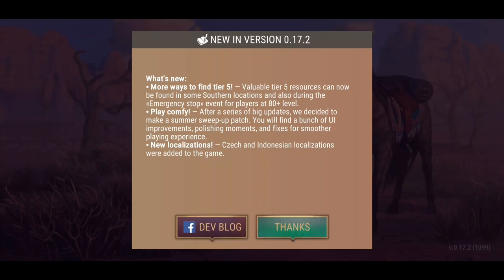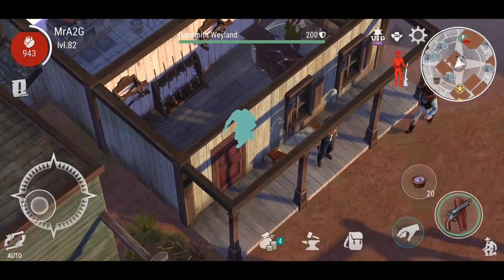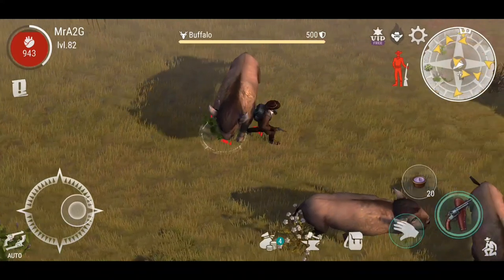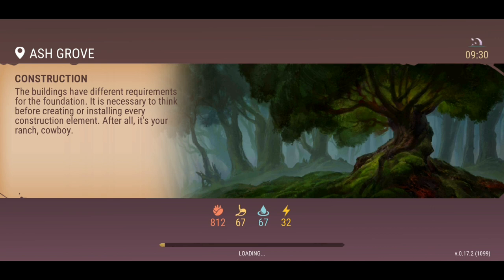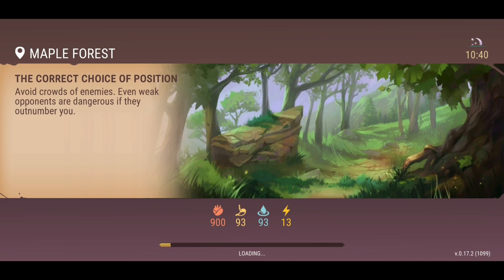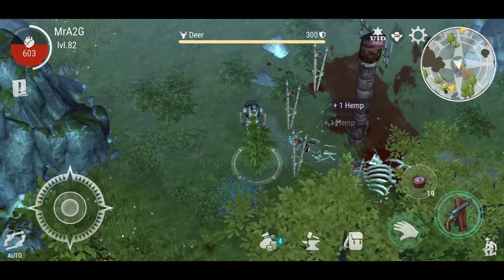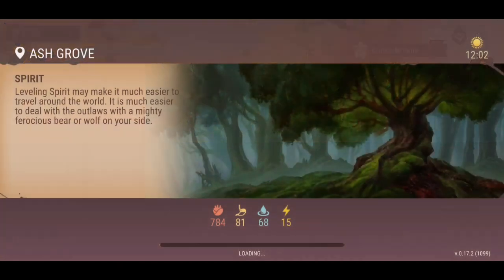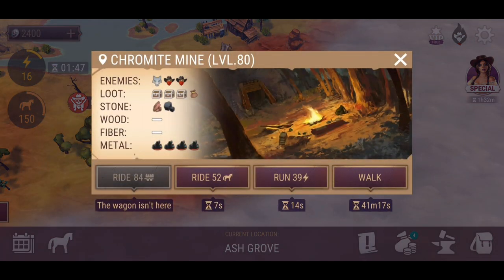Westland Survival - Update 0.17.2! Tier 5 Resources Everywhere! (Ep 84)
Hey guys! New update! We are going south for tier 5 resources! Visual changes to the map and they look amazing! Let's talk about what they could be up to in future updates. Comments guys!

★ SOON: Complete hundreds of Quests
★ SOON: Discover precious treasure sites
★ SOON: Challenge other cowboys